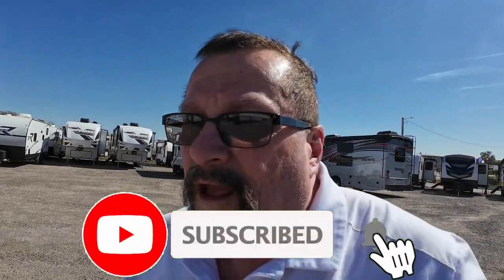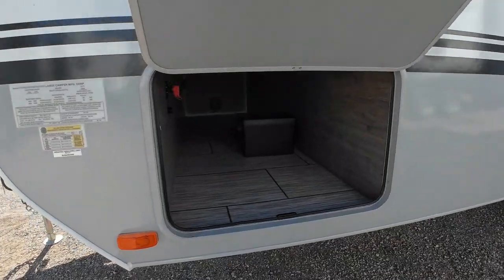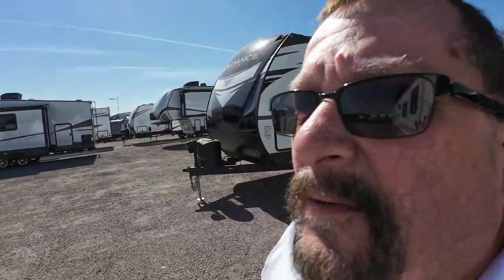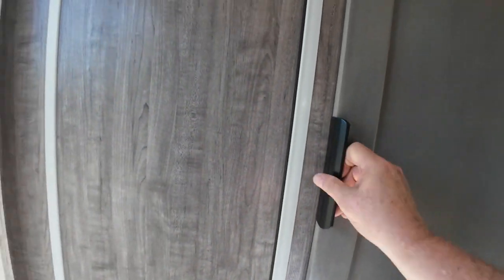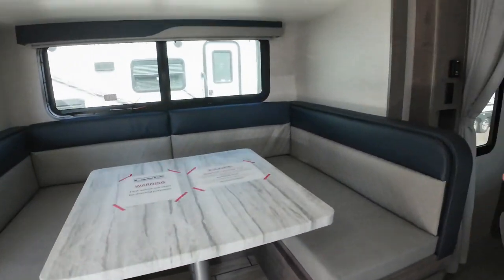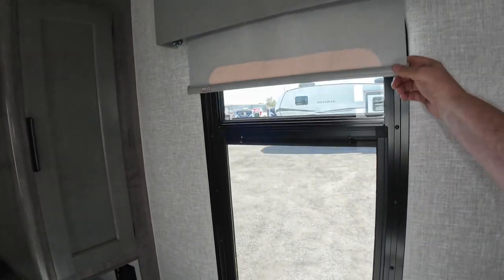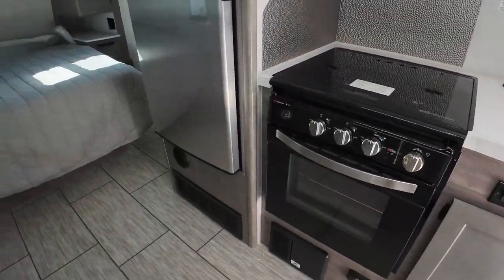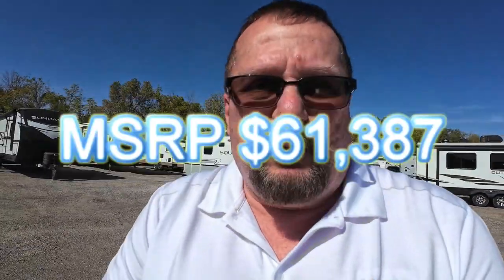Rob's First Look Lance Squire SQ19